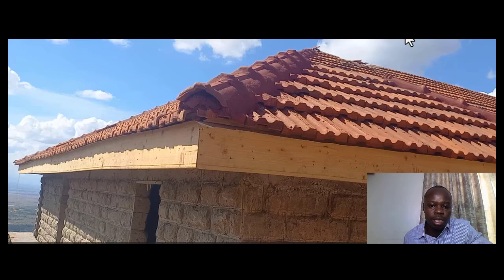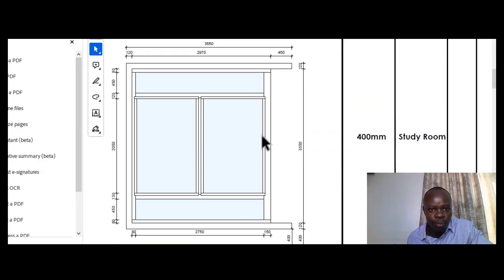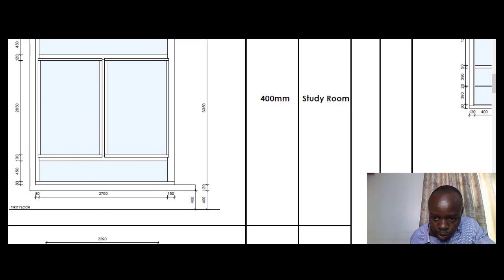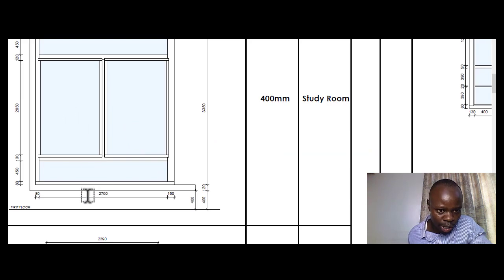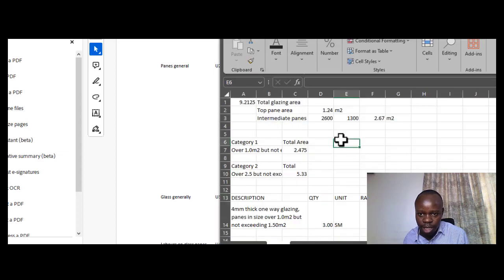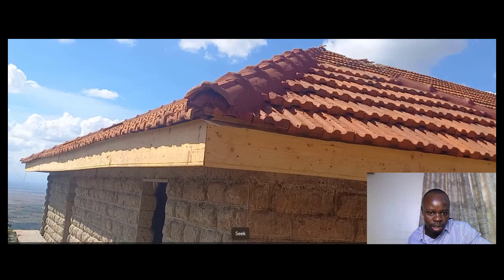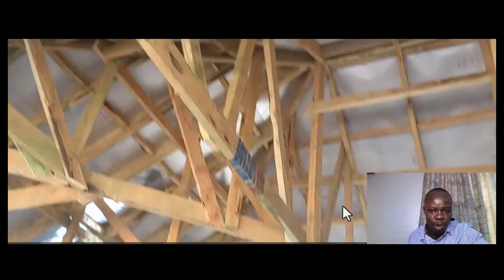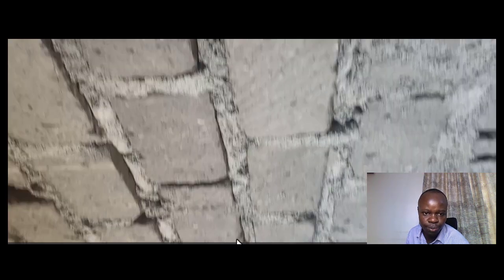GLAZING, PAINTING, & DECORATION RULES // STANDARD METHODS OF MEASUREMENTS RULES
GLAZING, PAINTING, AND DECORATING ESTIMATION RULES FOR QUANTITY SURVEYORS EXPLAINED

Enjoying Learning Together ❤️